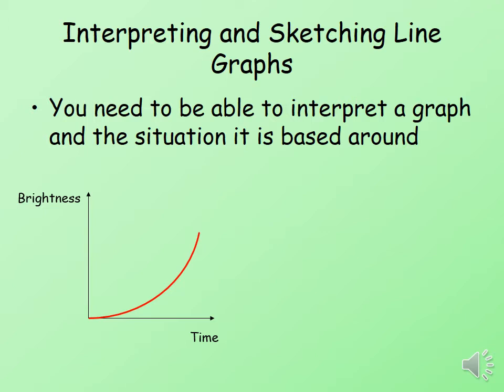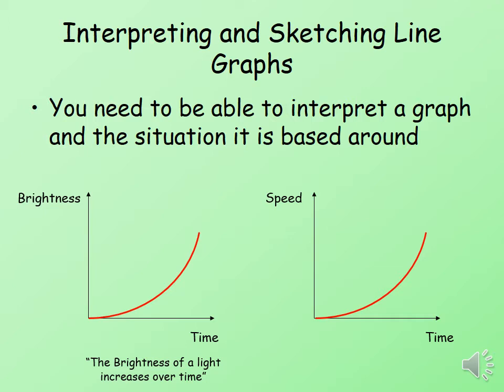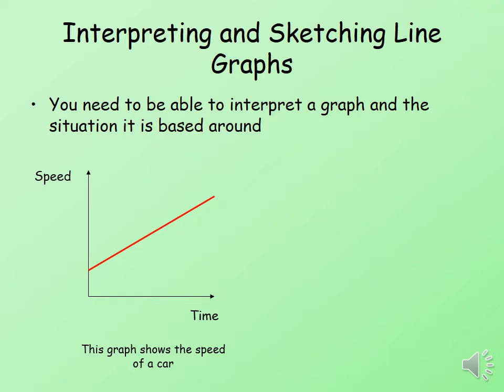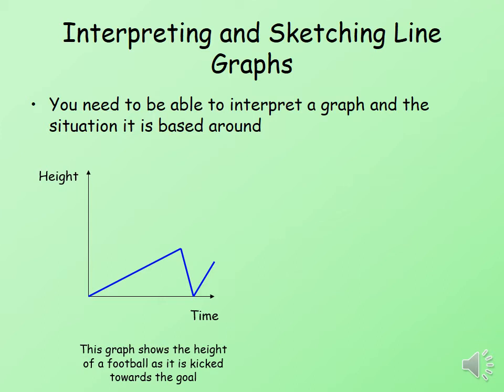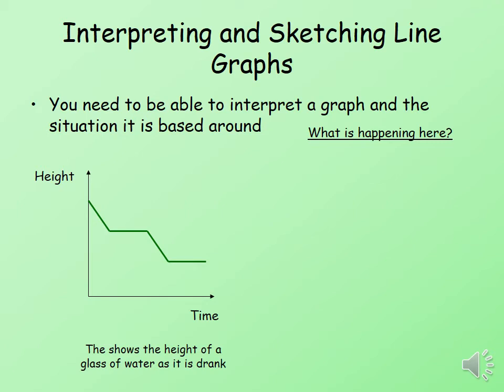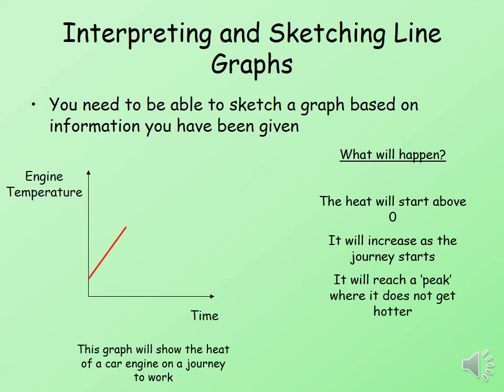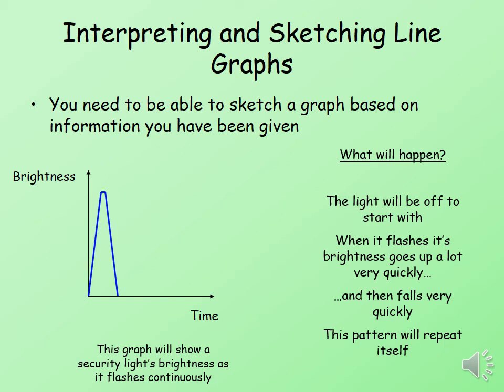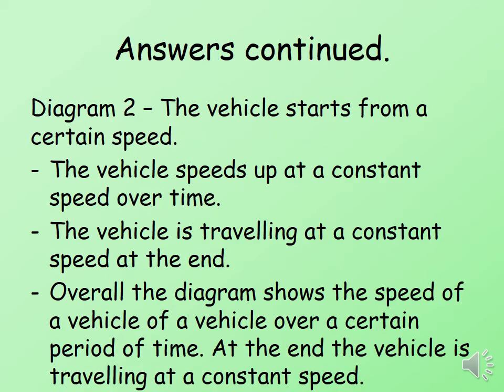Interpreting line graphs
How to interpret and draw line graphs - popular question in 11+